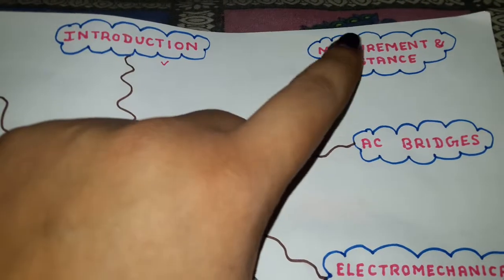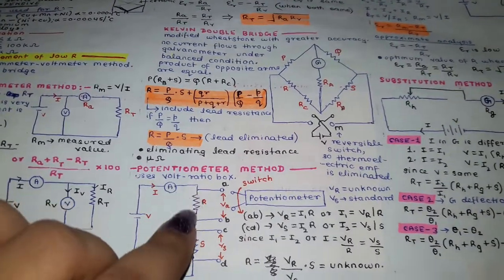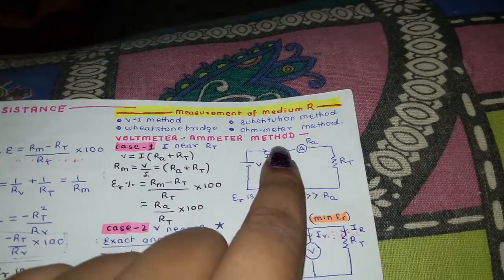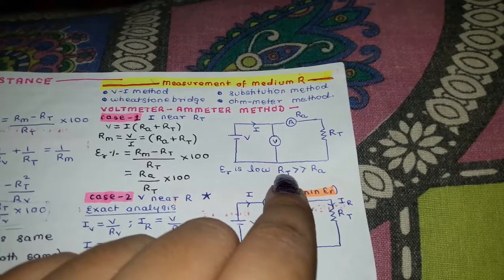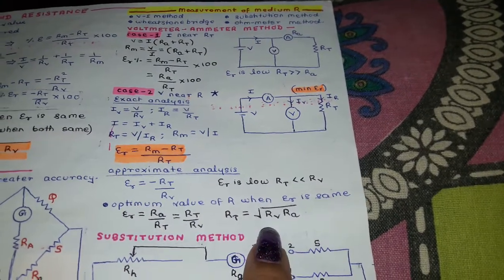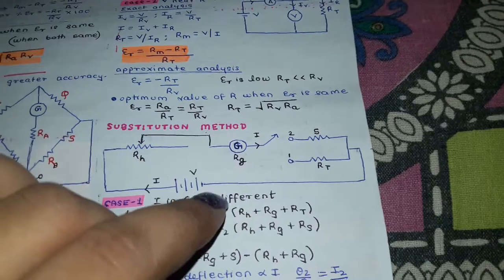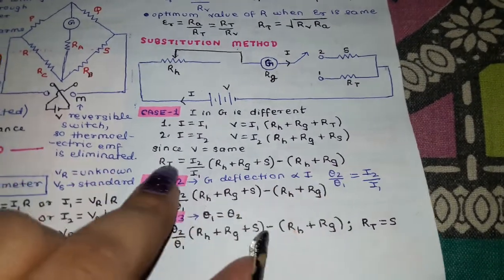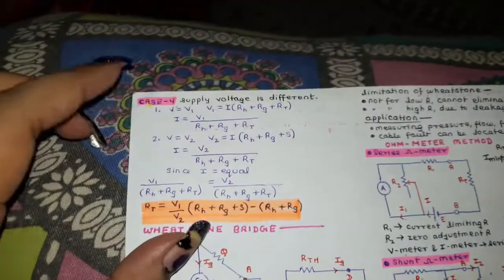MEASUREMENT- measurement and resistance( chap-2, part-2)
important diagram and derivations need to be practiced thoroughly for cracking any exam regarding electrical rngineering.
measurements is an important subject when it comes to any exam, and questions are asked each and every year. a minimum of 2 questions is bound to come and max no. of questions could be 5. hence we can say that measurement holds a  significant importance and should not be left.